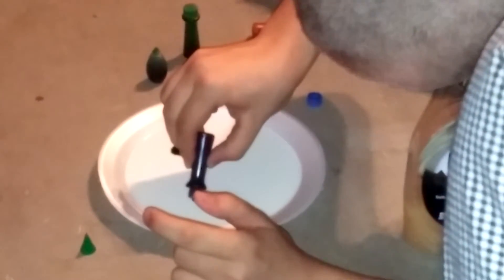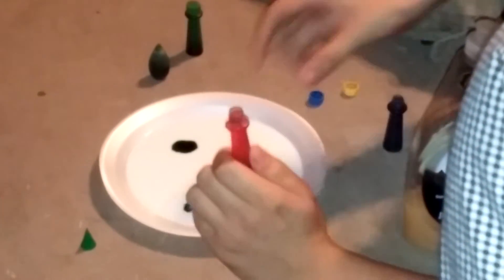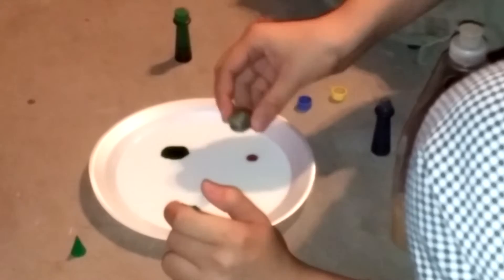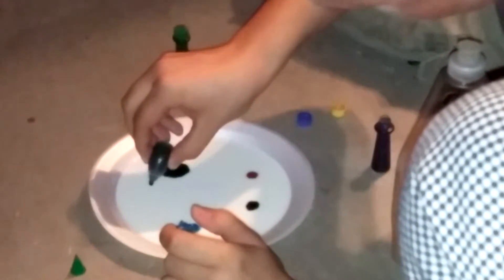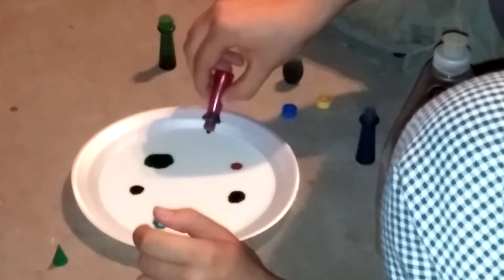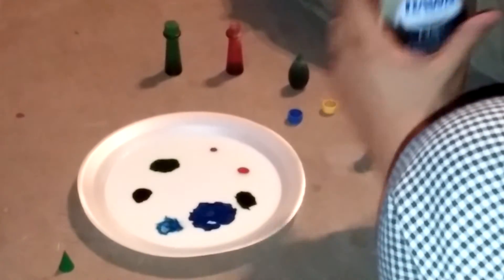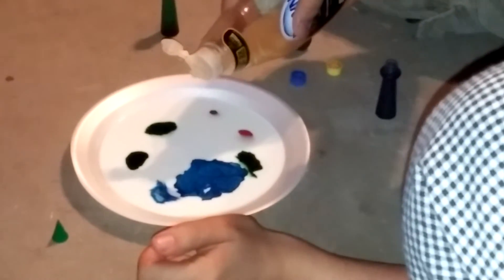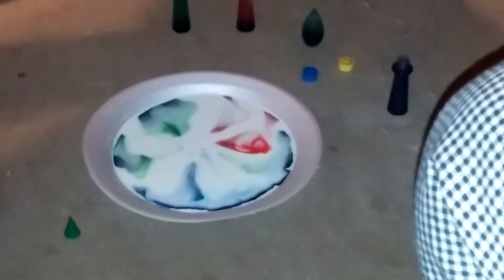What to do with food coloring and dish soap...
Experiment with food coloring